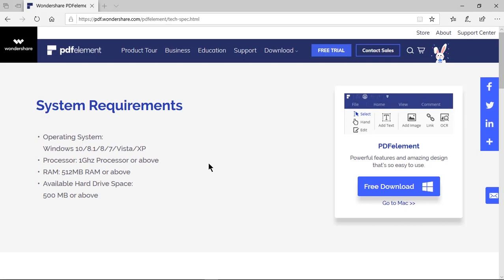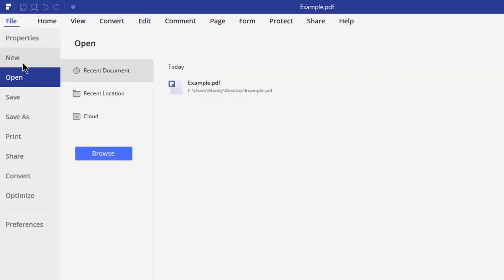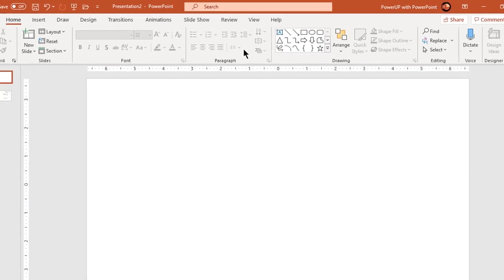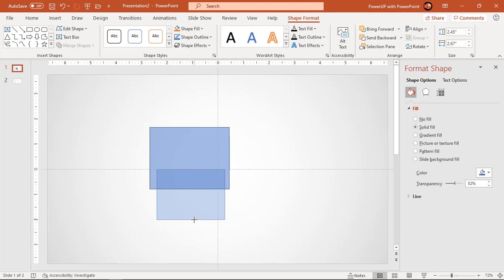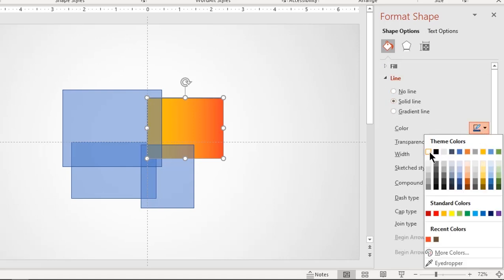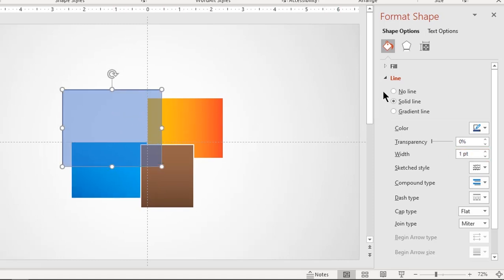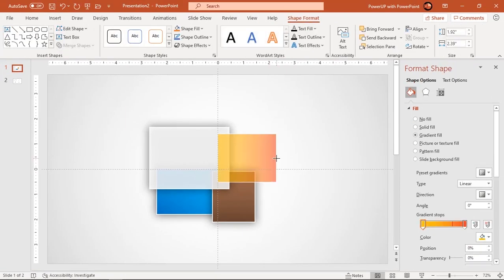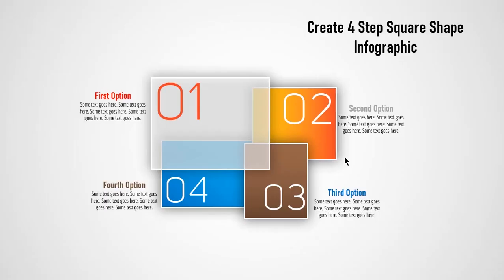58.Create 4 Step SQUARE Shape Flat Infographic Design|Powerpoint Infographics|Free Template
This Video will show how to Create 4 Step SQUARE Shape Flat Infographic Design in Microsoft PowerPoint.

Playlist Details : 📣